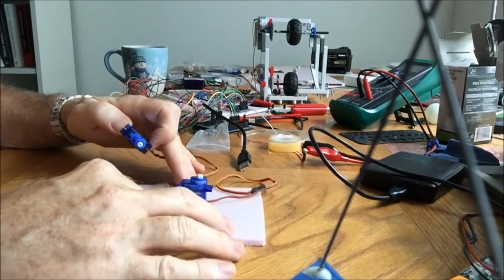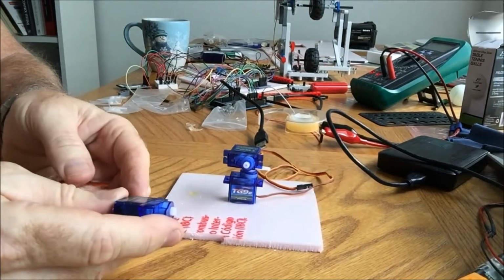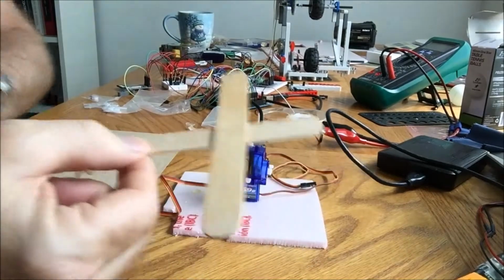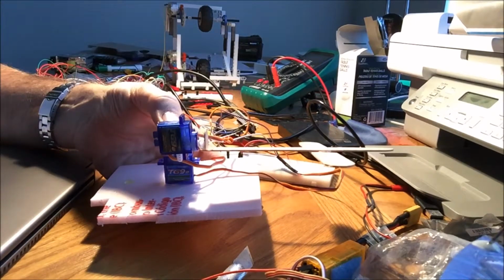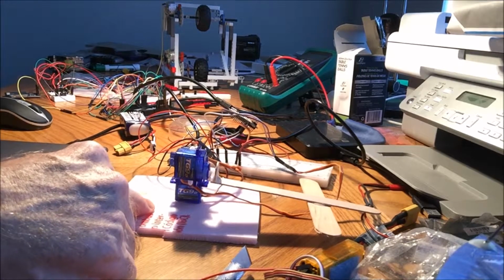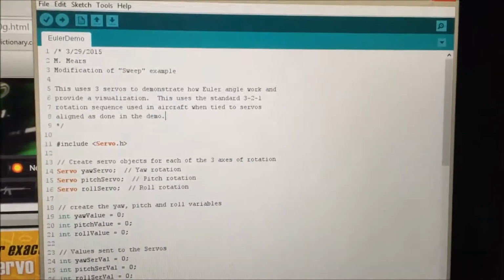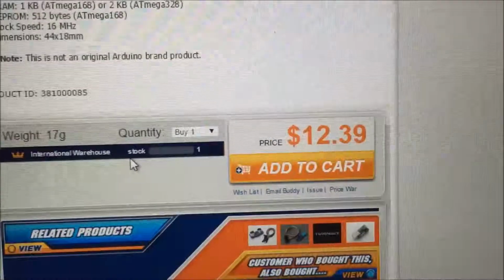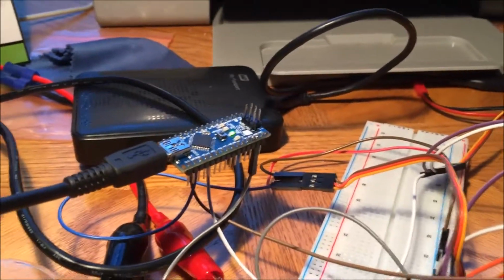Euler Angles using RC Servos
Helps one visualize Euler coordinate transforms